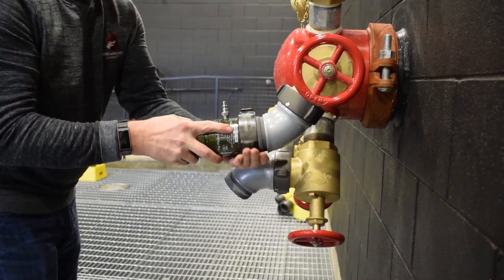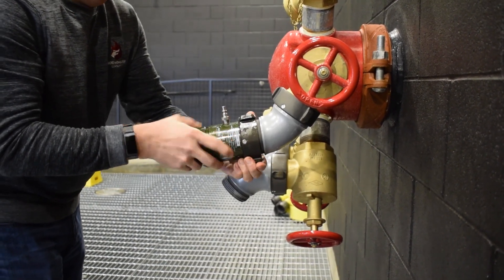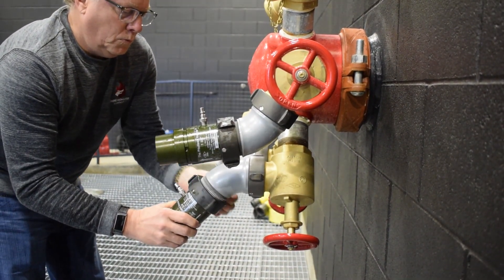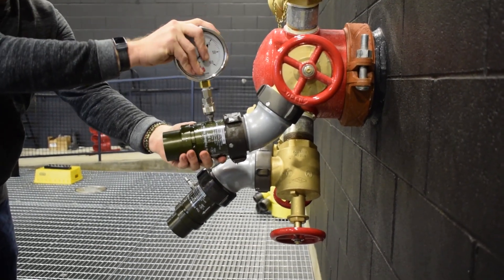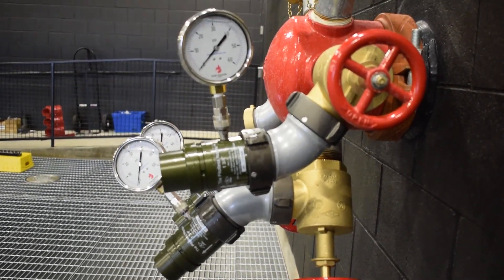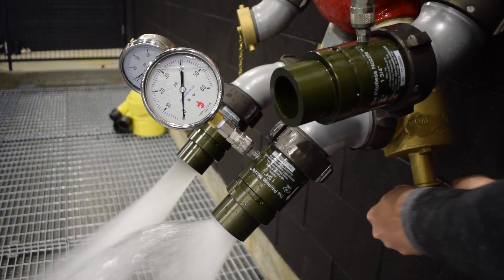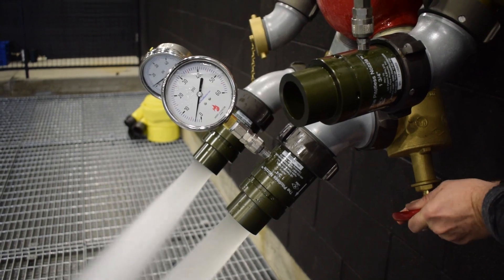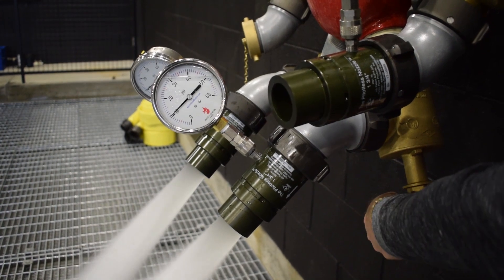Hose Monster University: Introduction to Flow Testing with Pitotless Nozzles into Open Atmosphere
An introduction to the Hose Monster Company’s pitotless nozzle, the easiest and most accurate way to test the flow of your water supply.

to download a copy of the 2" Pitoless Nozzle Treaded flow chart.

To learn more about The Hose Monster Company's upcoming training sessions